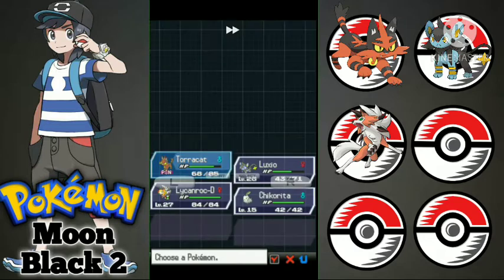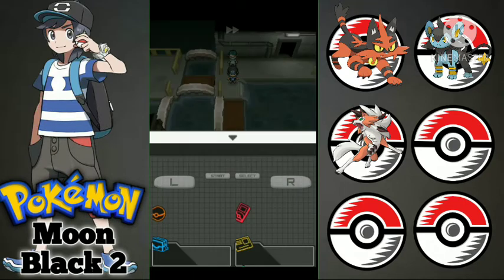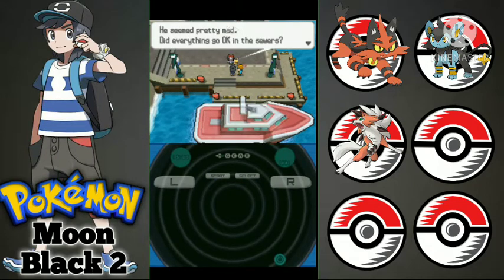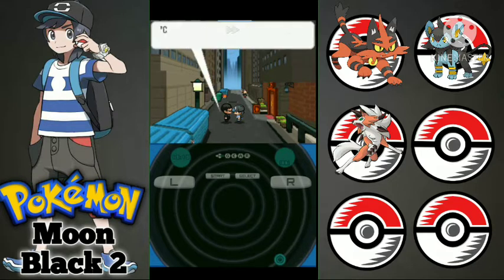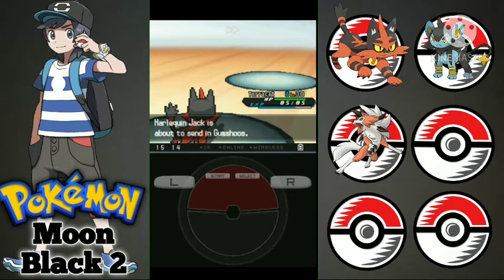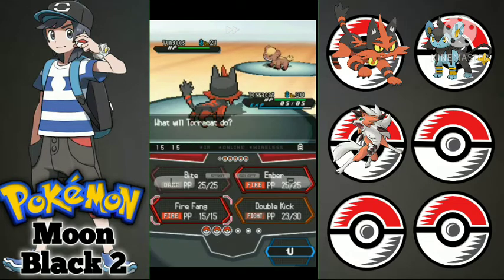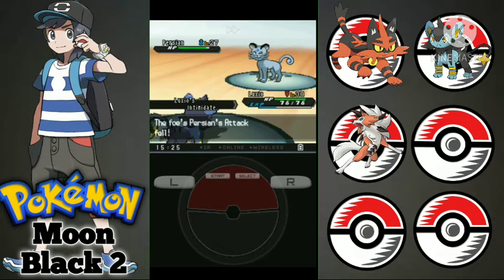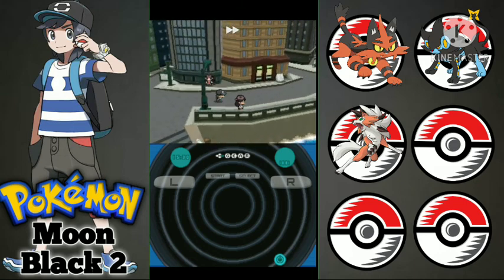Let's Play Pokemon Moon Black 2 - Part 10 Gym Leader Ilima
Today we Beat Castelia City Gym Leader Ilima & Won our Third Badge.